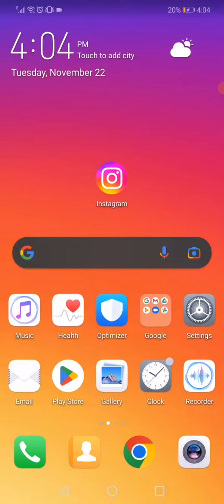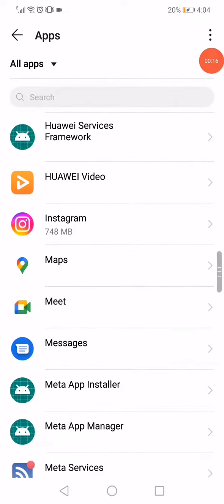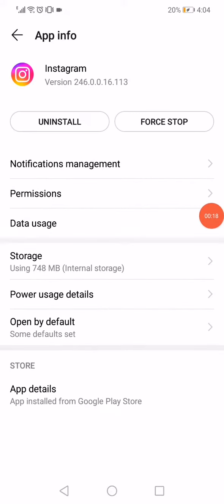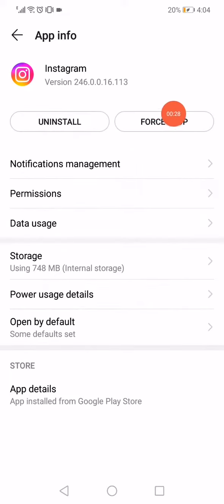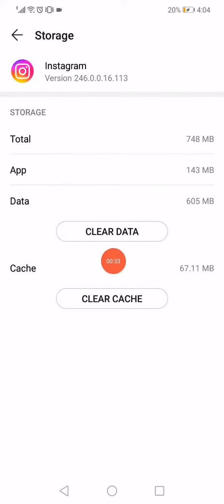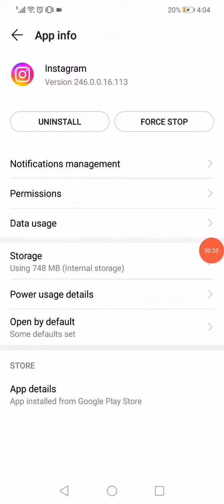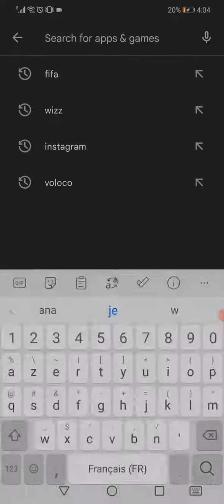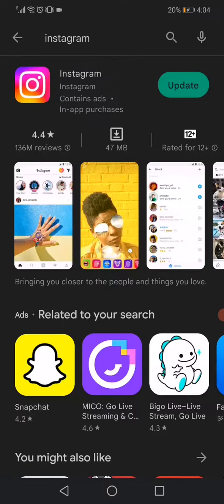How to Fix Instagram Sign Up Error - Create Account Error EASY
How to Fix Instagram Sign Up Error - Create Account Error 2023